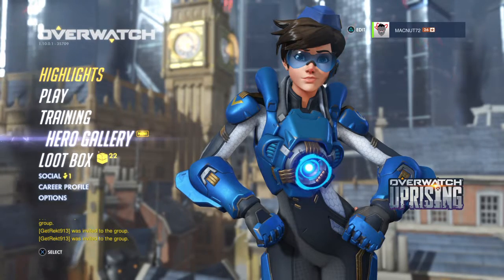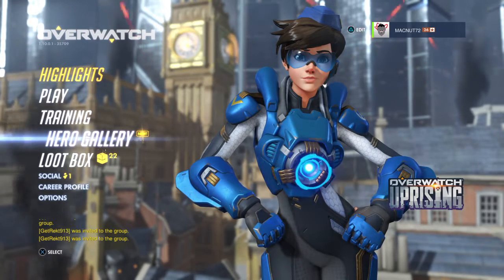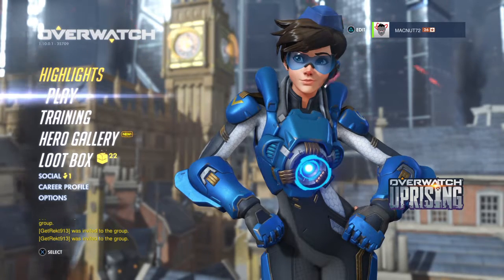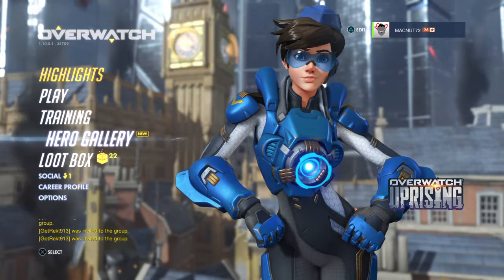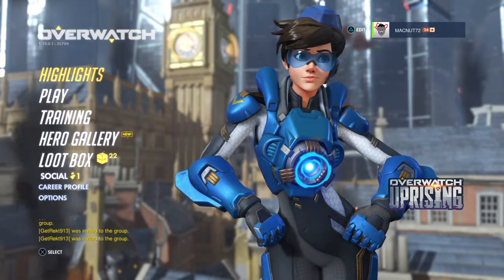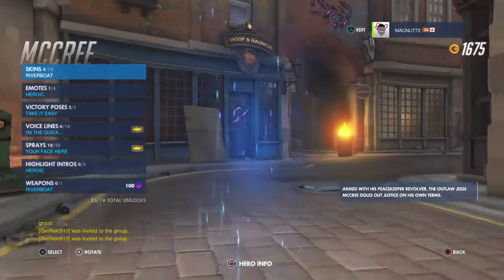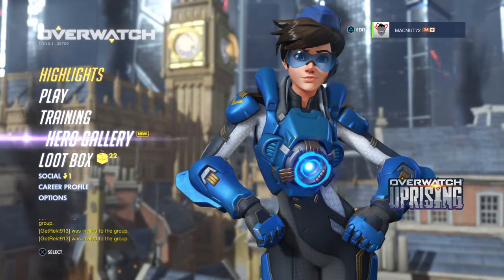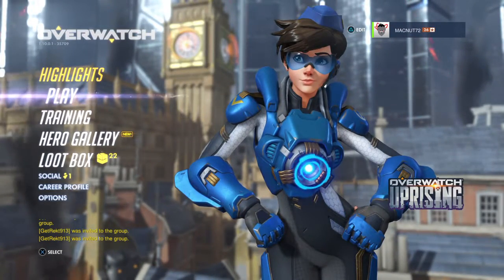How i get my loot boxes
Get app bounty/blu today
Get ur rewards now